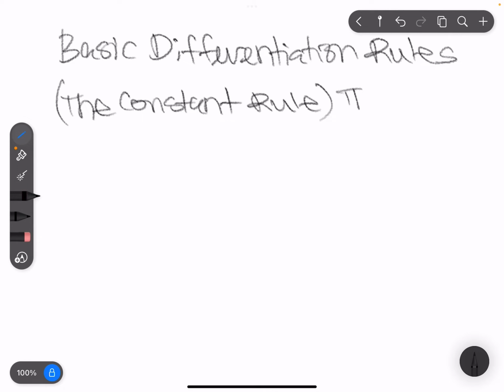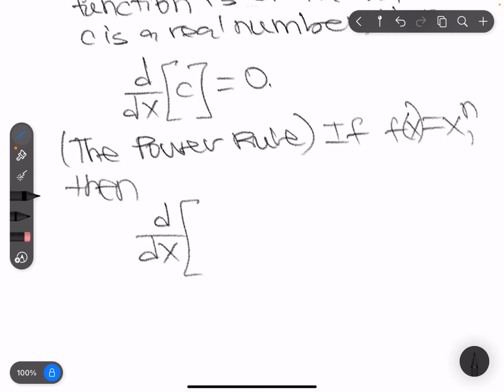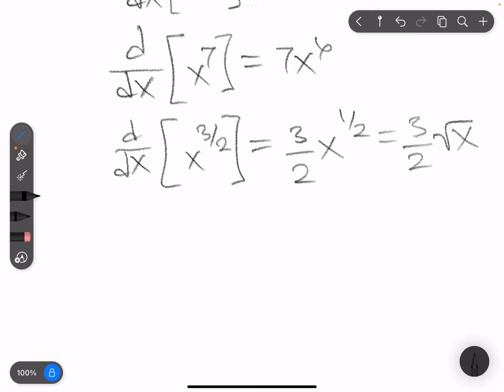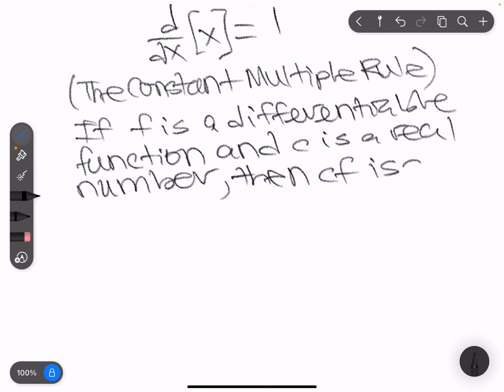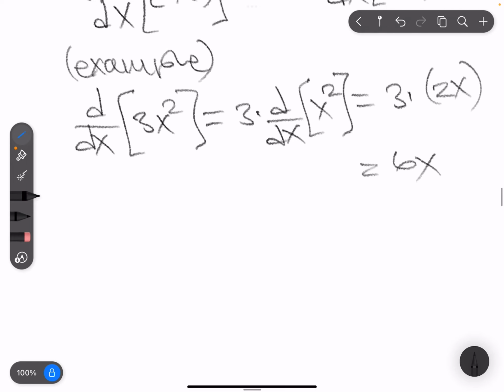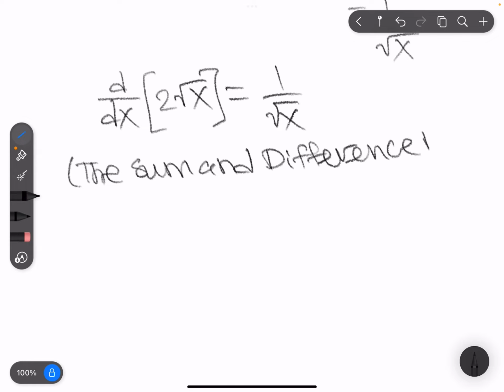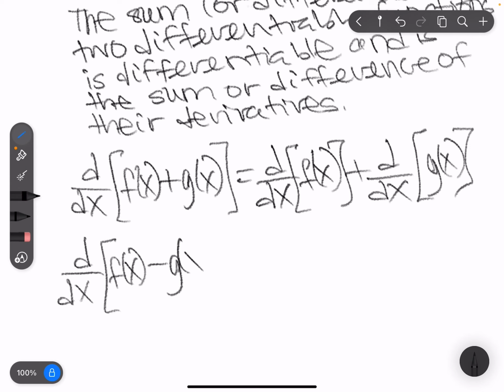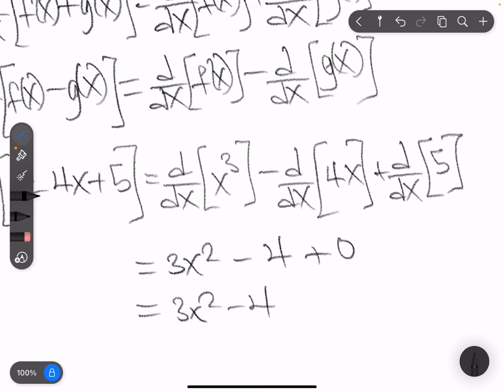Basic Differentiation Rules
We state and demonstrate basic differentiation rules such as the constant rule, the constant multiple rule, and the addition rule.